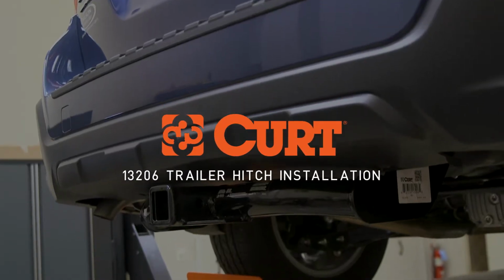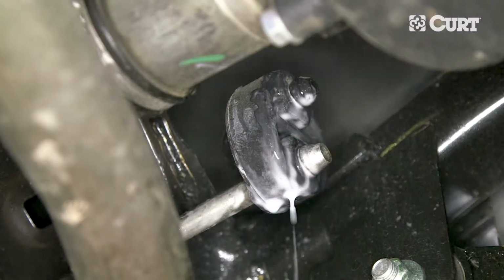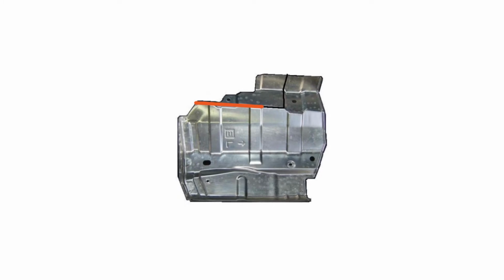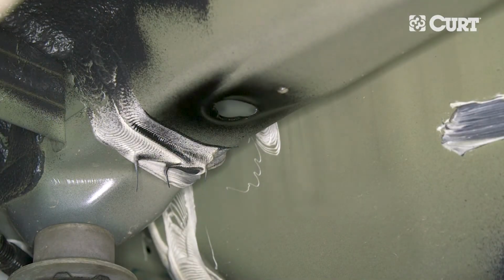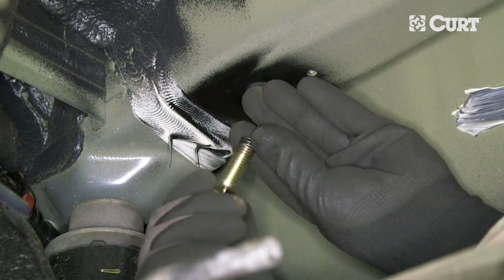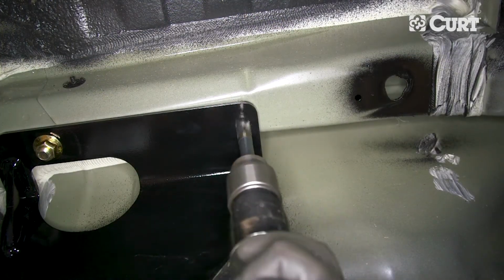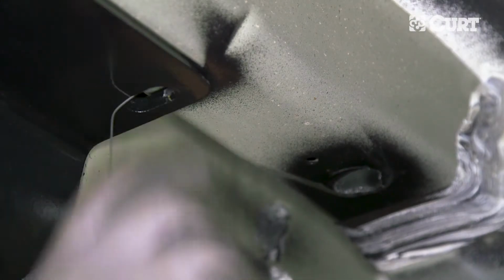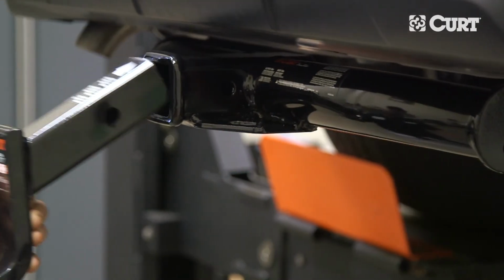2019 Subaru Outback Class 3 Hitch Install #13206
This video walks step-by-step through the process of how to install the CURT class 3 trailer hitch #13206 on a 2019 Subaru Outback. It covers the tools needed and the steps involved in the installation, such as temporarily lowering the exhaust, trimming the heat shield, drilling bolt holes in the frame and torqueing the hitch into place.

CURT custom receiver hitches are designed vehicle-specific, offering the best possible fit and maximum towing capacity. The #13206 class 3 hitch is uniquely engineered for select years of the Subaru Outback.

For a complete list of vehicle applications for this hitch, please
CURT custom class 3 hitches feature our industry-leading co-cured finish of liquid Bonderite and gloss black powder coat. They come with a 2-inch receiver tube, and each is made in the USA.

Features and benefits of #13206
• Engineered with a vehicle-specific design for a custom fit
• Tested for safety in accordance with SAE J684
• Precisely welded for superior strength and fit
• Protected by a durable high-gloss black powder coat finish
• Co-cured in a rust-resistant liquid Bonderite coating, inside and out
• Equipped with an open-back receiver for easy cleaning
• Limited lifetime warranty (one-year finish, one-year parts)
• Made in USA (may include imported hardware)

Learn more about trailer hitch CURT 13206 for 2019 Subaru Outback

Follow CURT for more!